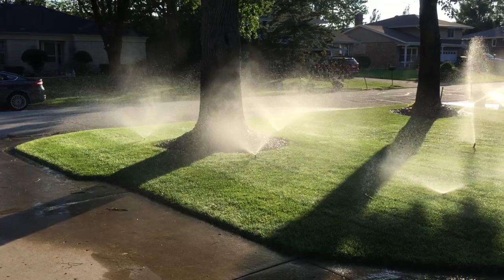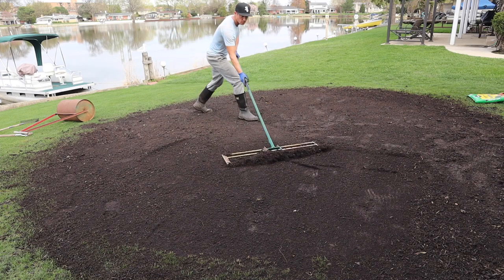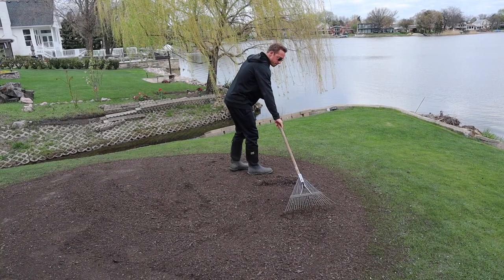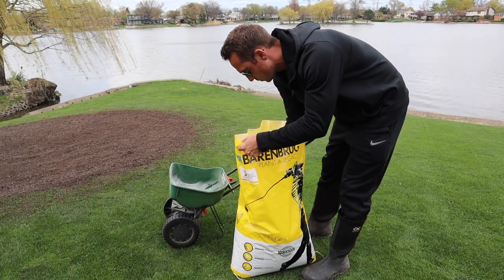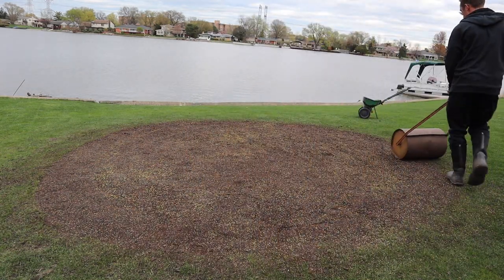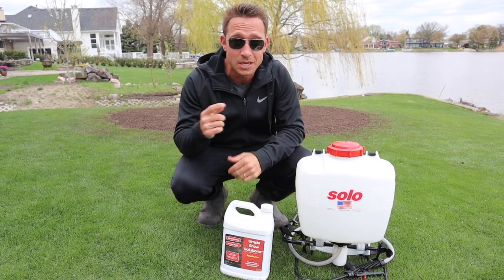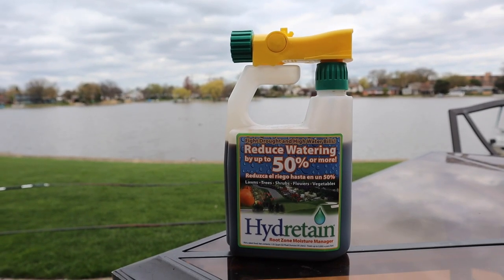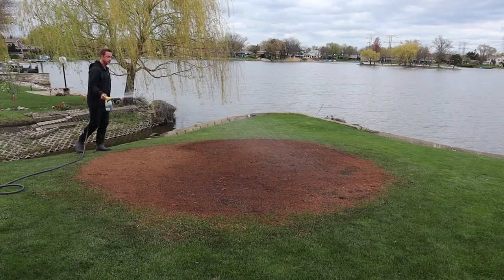How to SEED for a THICK GREEN LAWN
Growing grass from seed can be difficult and frustrating if not done correctly.  In this video, I go through the steps I've used over the years to successfully grow grass in the Spring.

Scotts Starter Fertilizer
Bluegrass Seed
Tall Fescue Seed